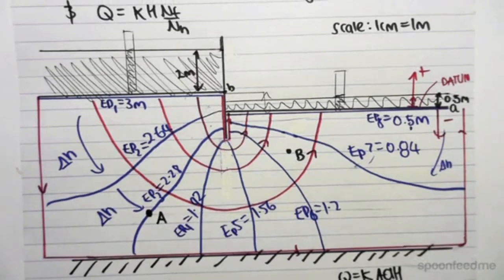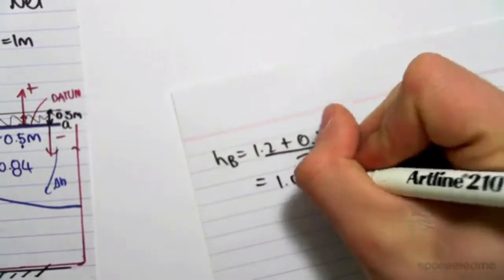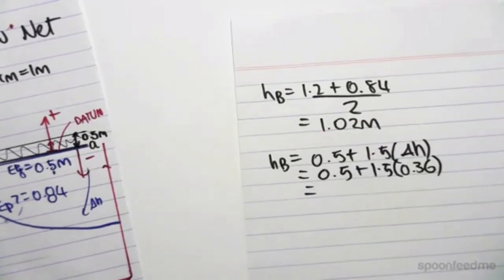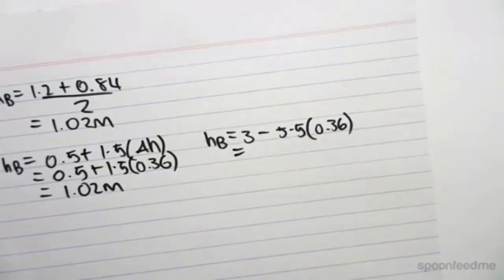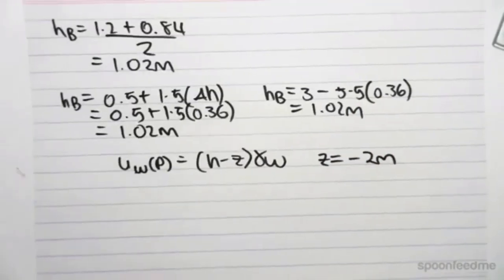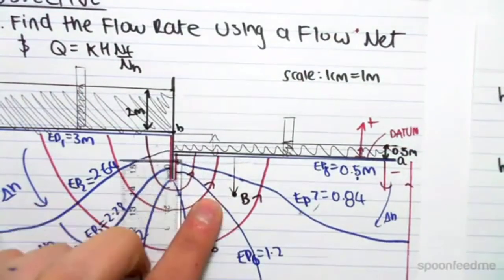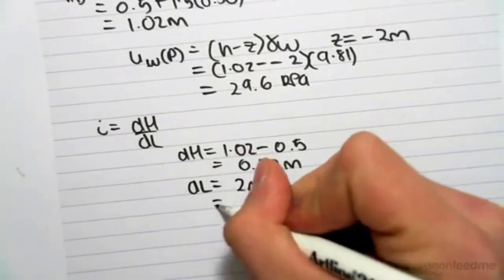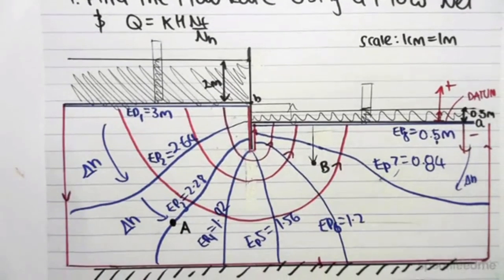9.5 Finding Head and Pore Water Pressure not on an EP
In this video we look at alternate ways to calculate the head value for a point that is roughly halfway between equipotential lines. This value is then used to find the pore water pressure for this specific point using the same method outlined the previous video